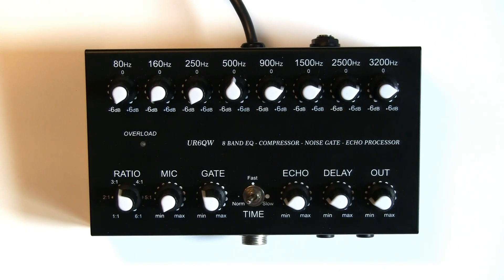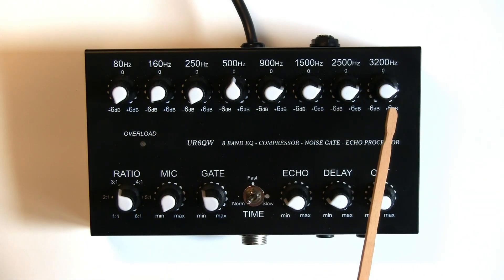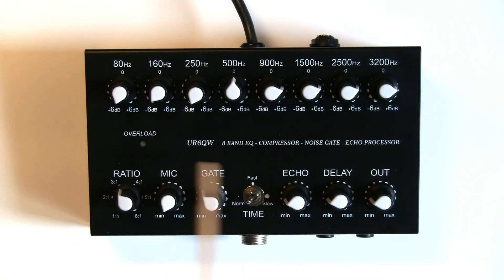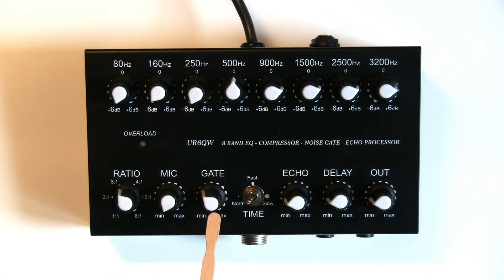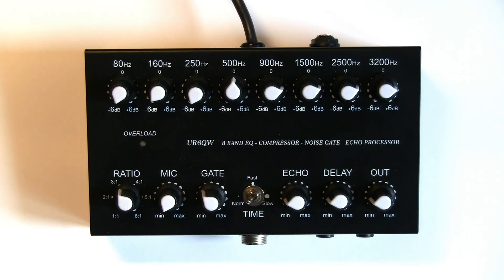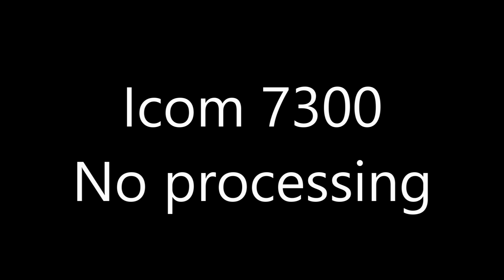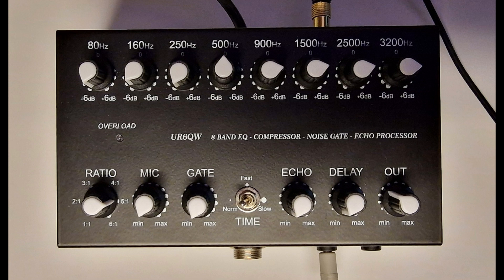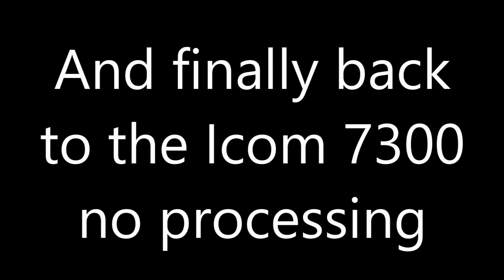UR6QW audio processor for Icom 7300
This is a review of the audio pre-processor by UR6QW and specifically for the Icom 7300